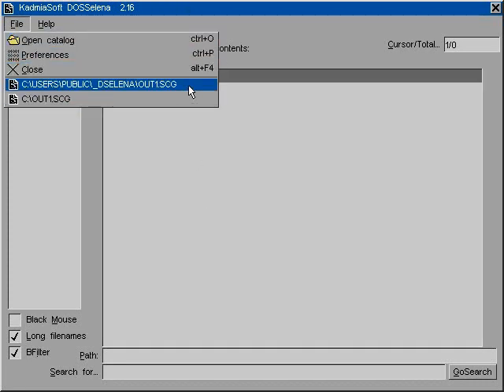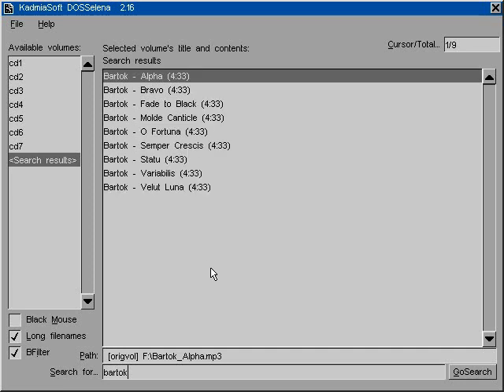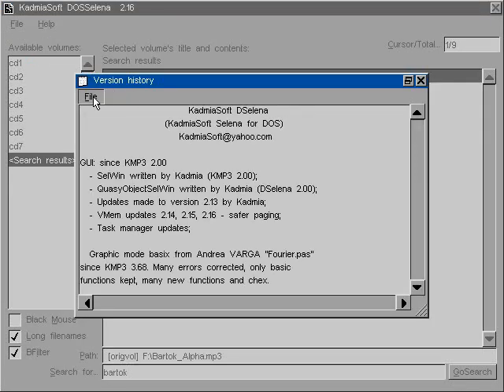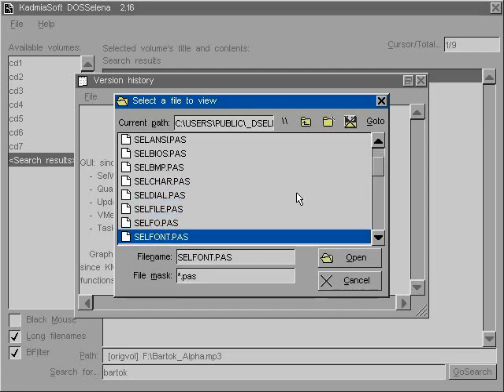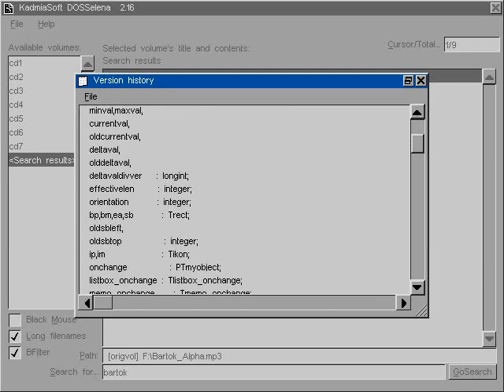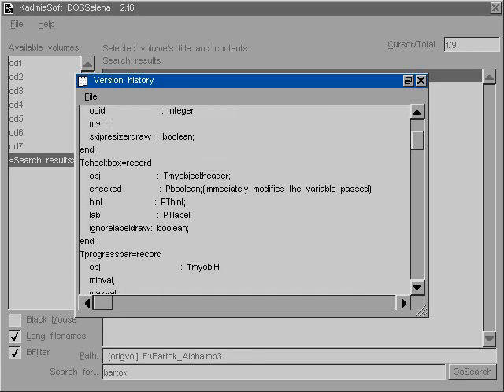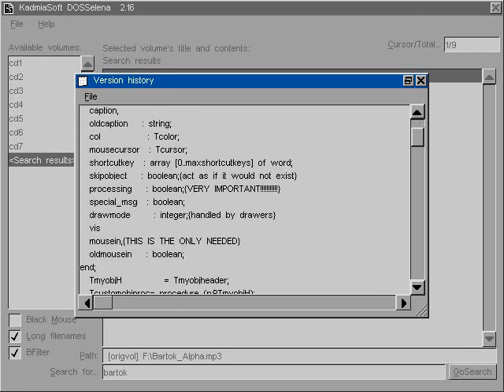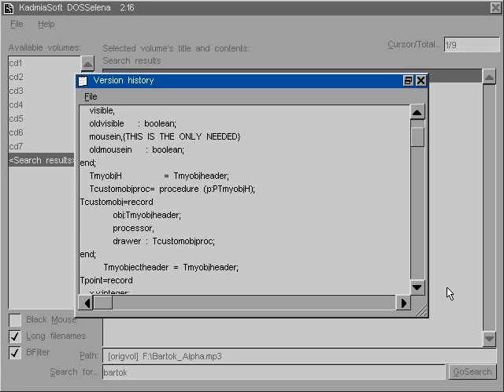A walk on memory lane - one of my ancient programs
Almost two decades ago, back in highschool, I implemented  a GUI from scratch, using classes and objects logic without language support.